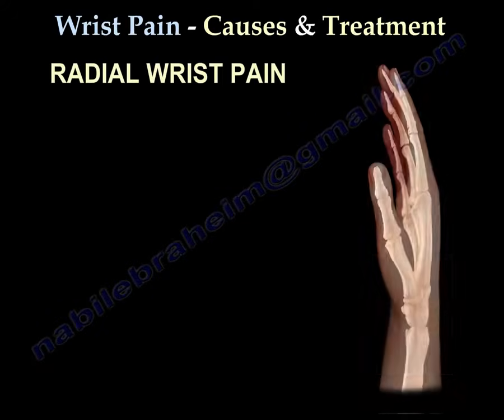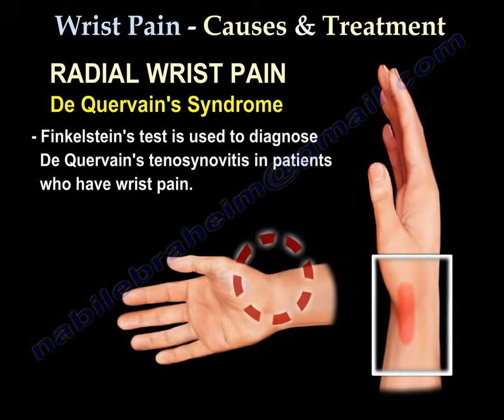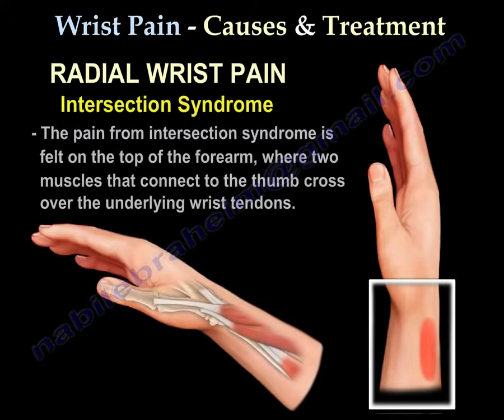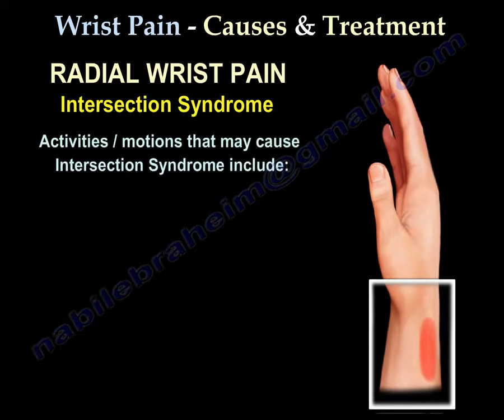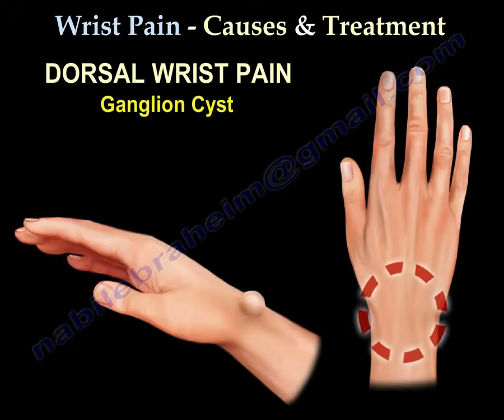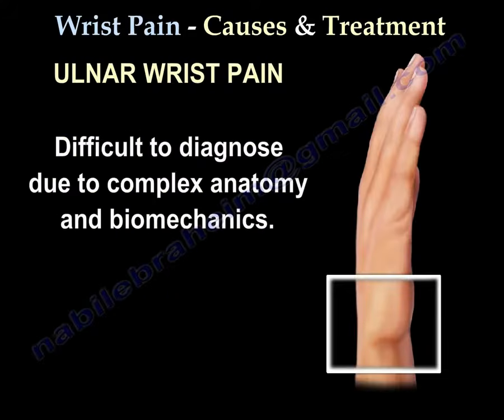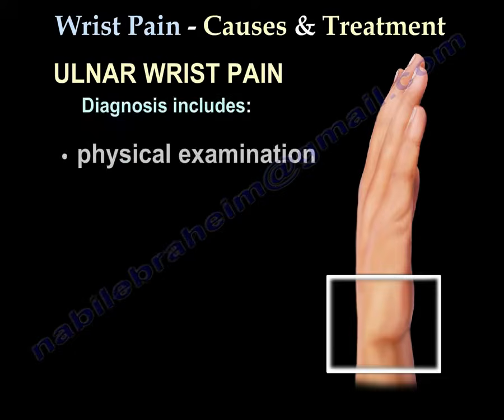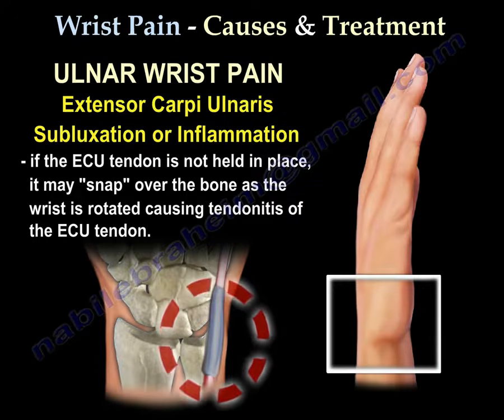Wrist Pain, causes and treatment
Wrist Pain common causes  and treatment
special thanks for NATHAN ELKINS FOR HIS CONTRIBUTION TO THIS VIDEO